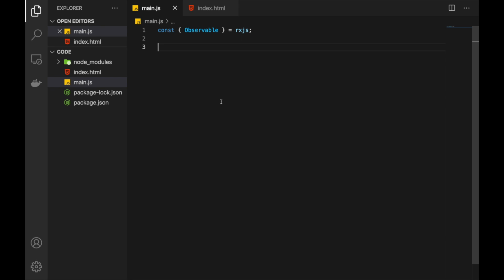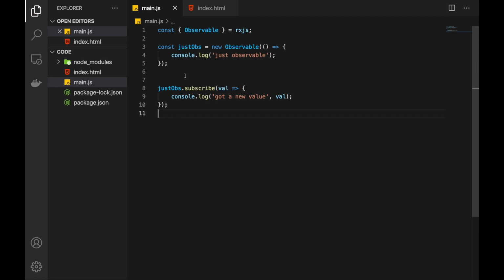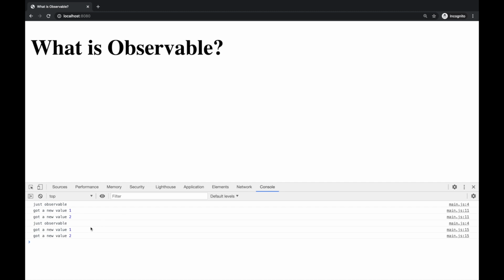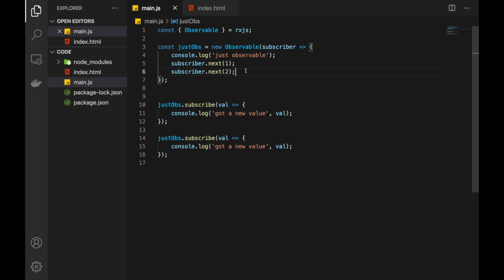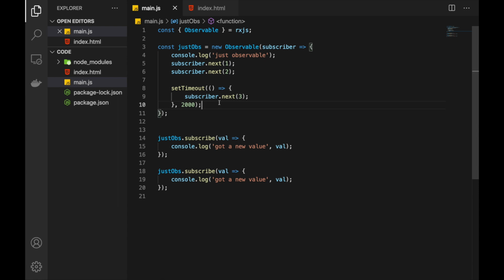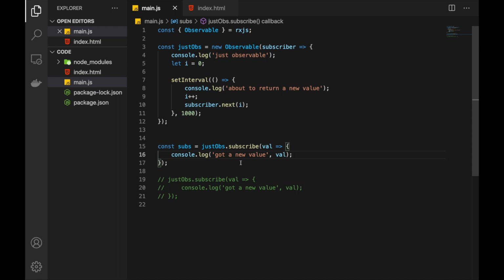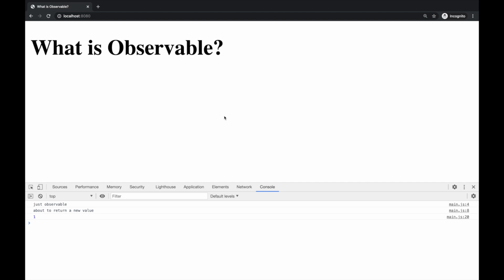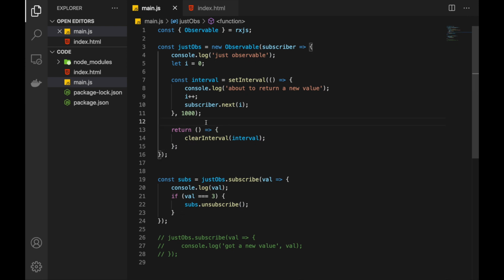What is Observable? | RxJS Tutorials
This is the 2nd video in a series about RxJS. We cover the core data structure in the library: Observable. This video covers the basics to lay the foundation for further topics